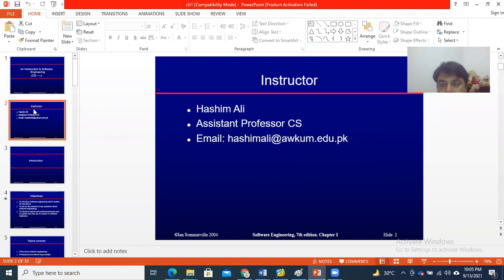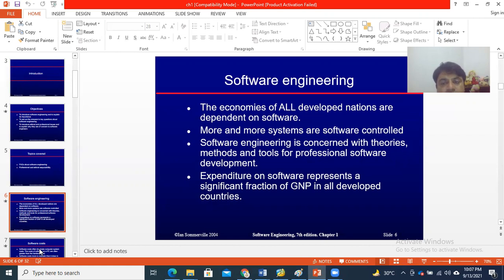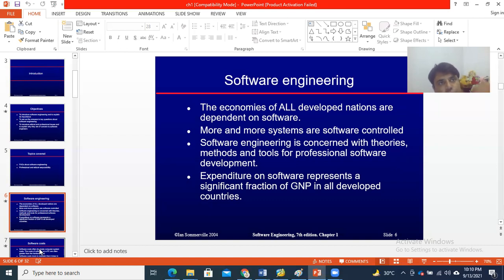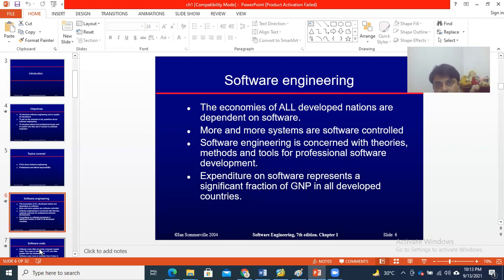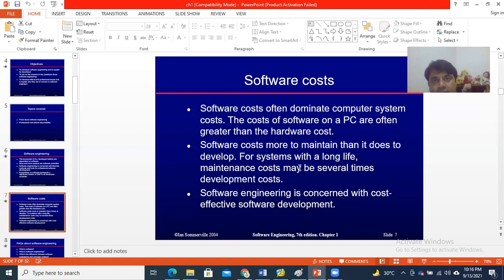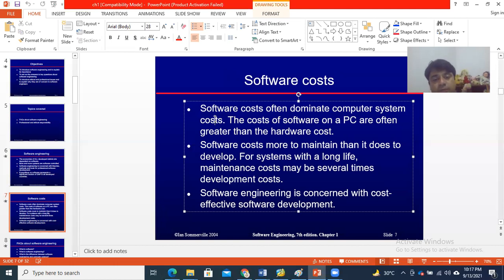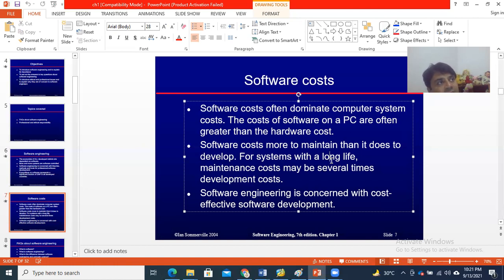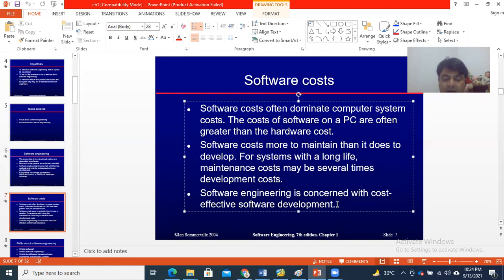Software Engg 1 Lecture 1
Introduction of Software Engineering, software cost